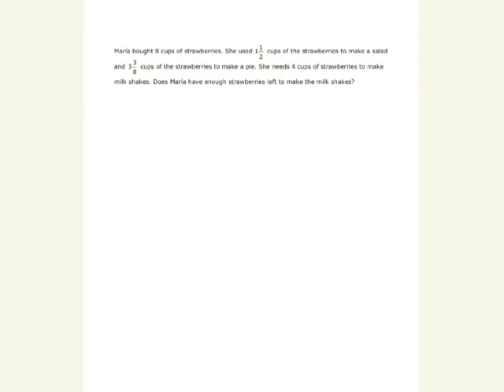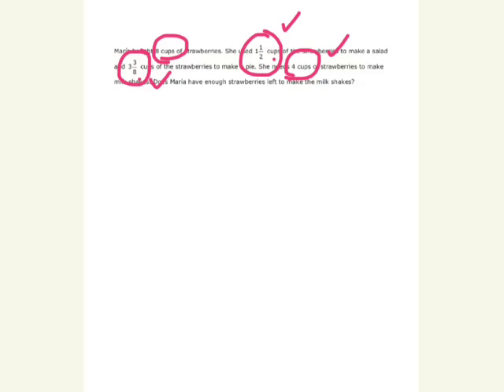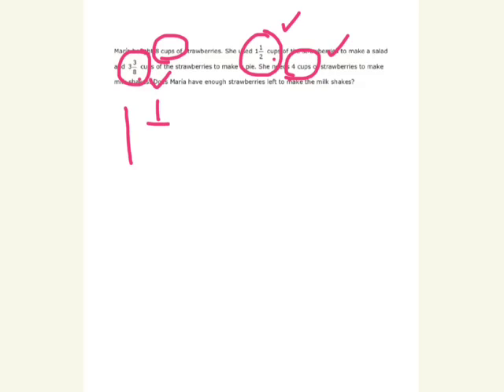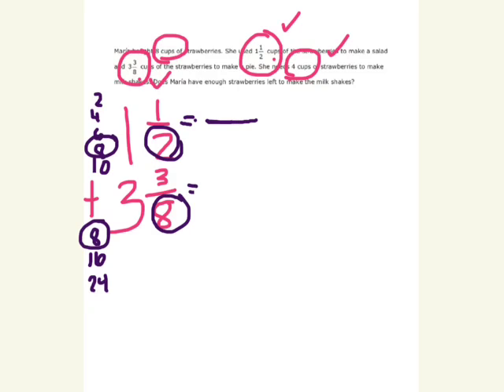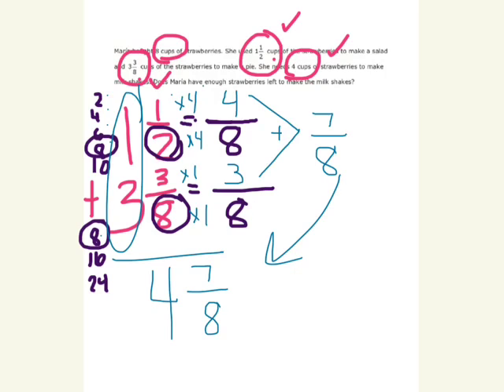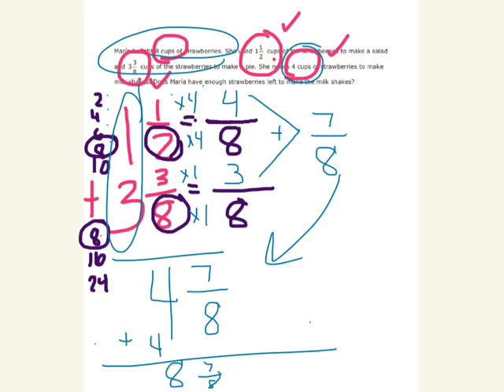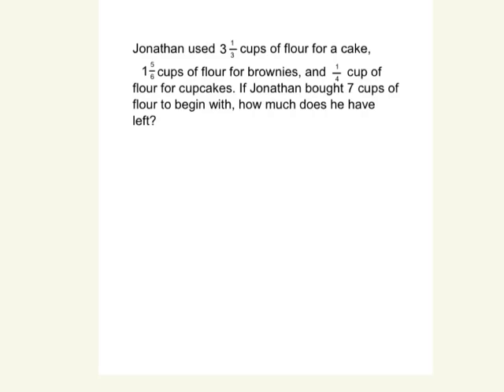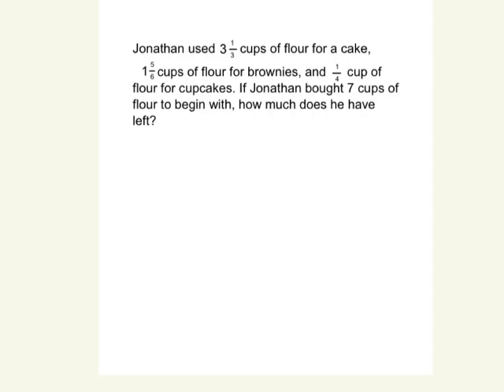Adding and subtracting challenge problem thurs.